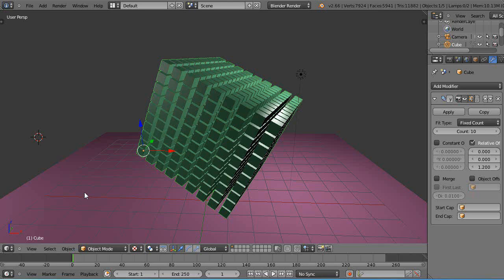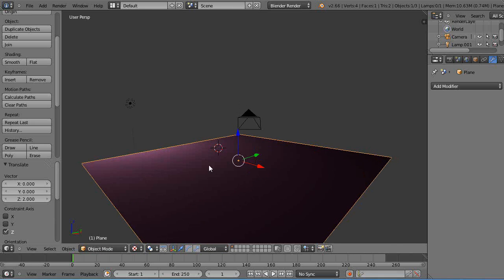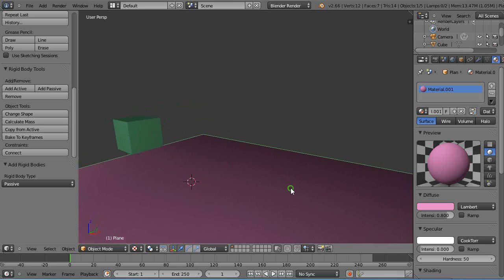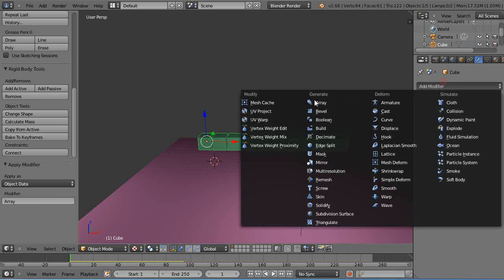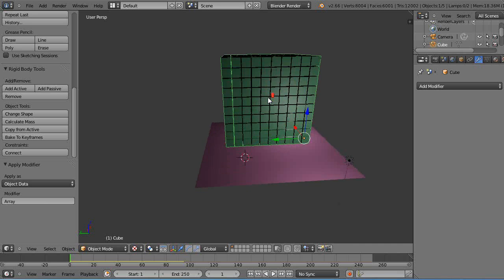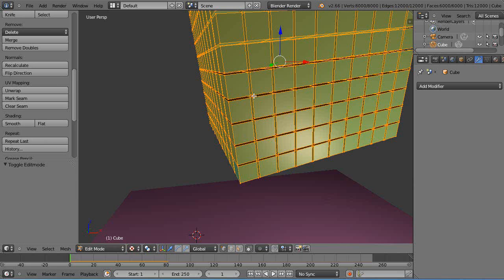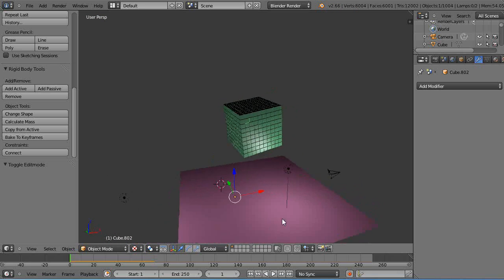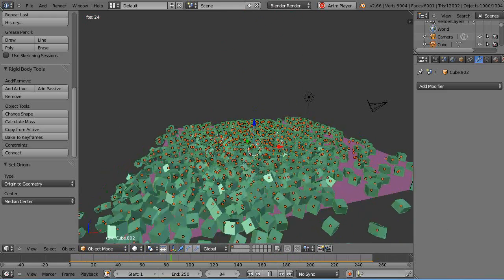Blender 2.66 Tutorial - Rigid Body Dynamics and the Array Modifier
In this tutorial, we take a look at some important steps to take when using the array modifier, allowing you to easily create a lot of objects for use as rigid bodies in the new version of Blender 2.66.